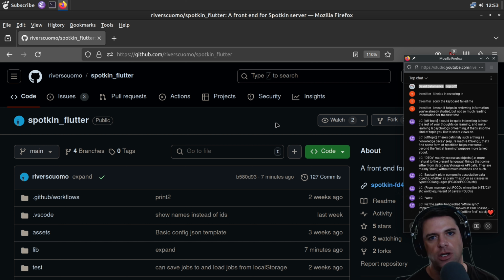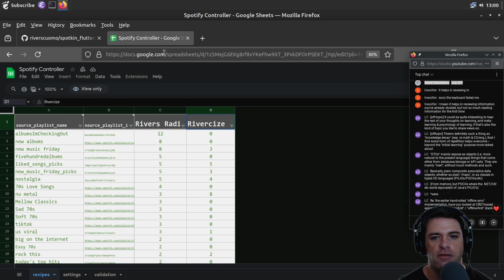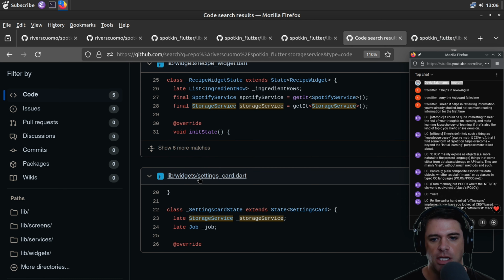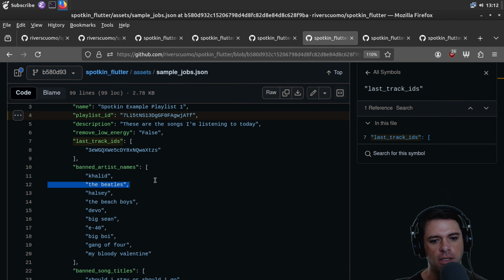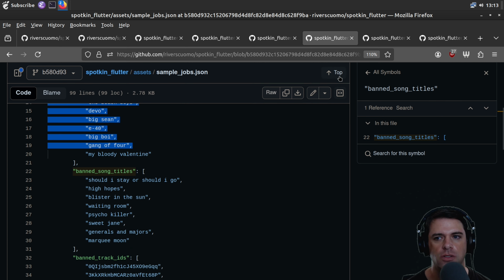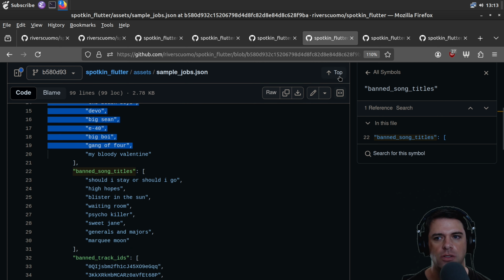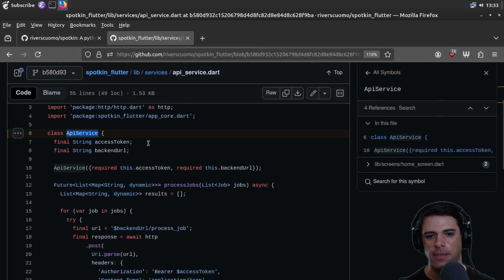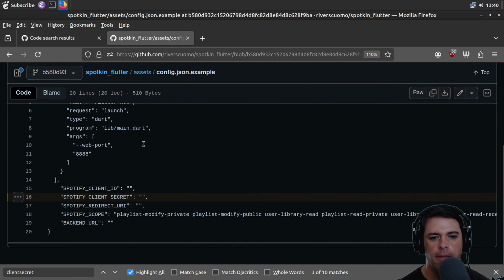Android Apps 4: Spotkin Flutter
- Frederick Rowland
- Alexander Kulnev
- AnonMe
- Long Nguyen
- Sreyan Chakravarty
- Nam Anh
- duck
- Naur
- KKR